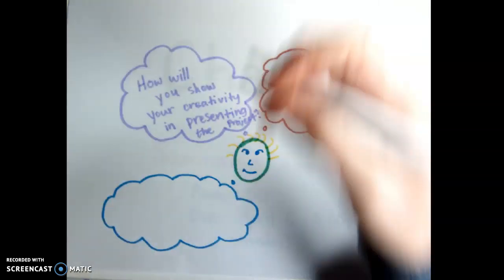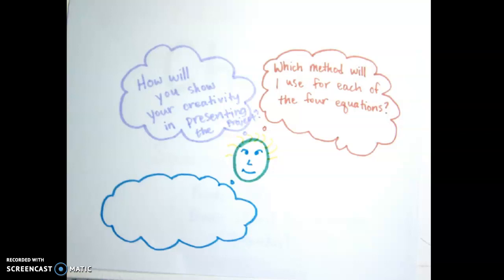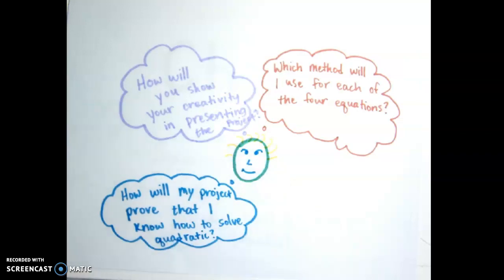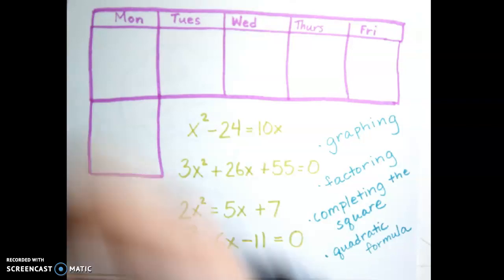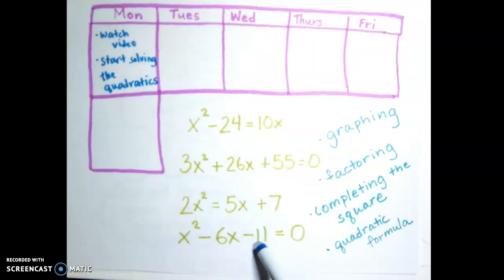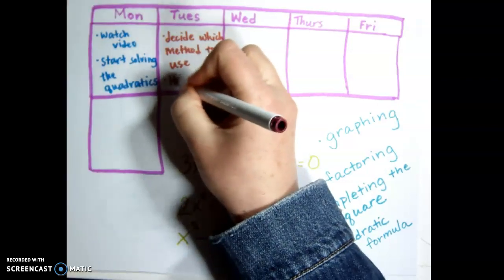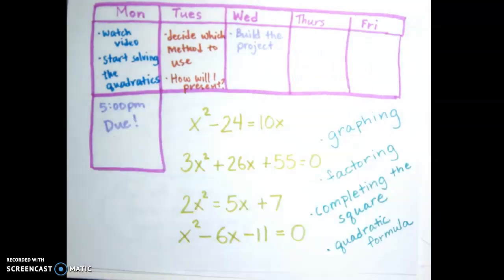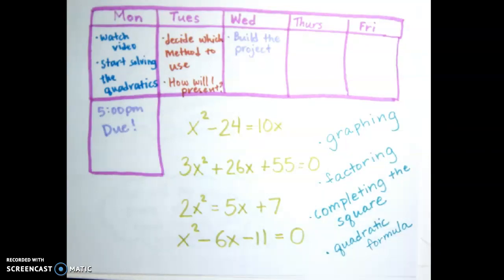Chapter 9 Project Video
This is a summary of what you have to do to complete the chapter 9 summative project